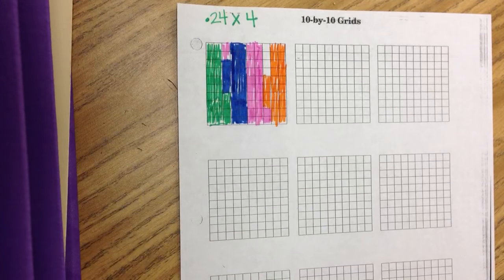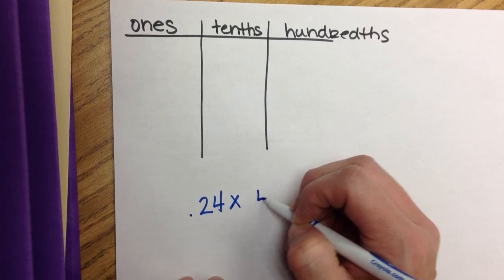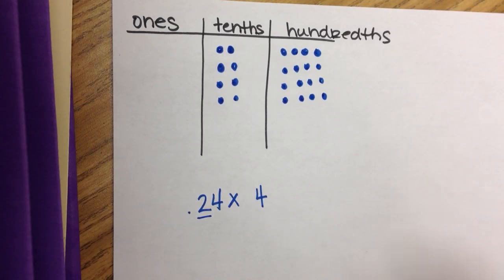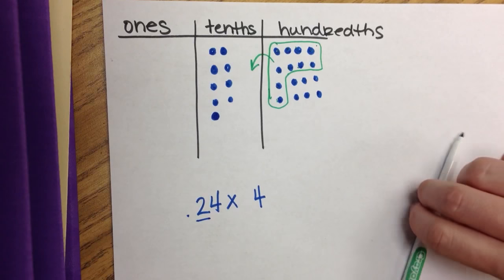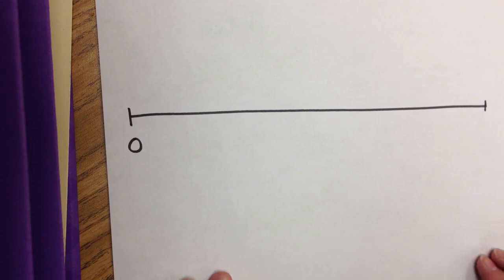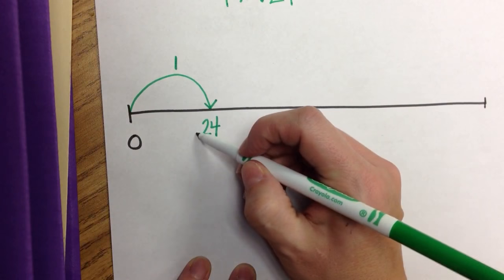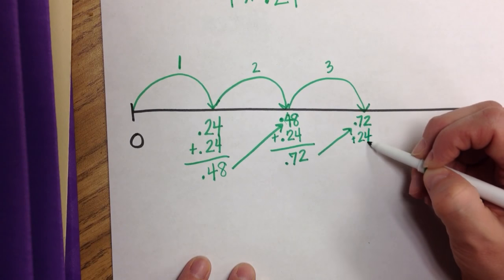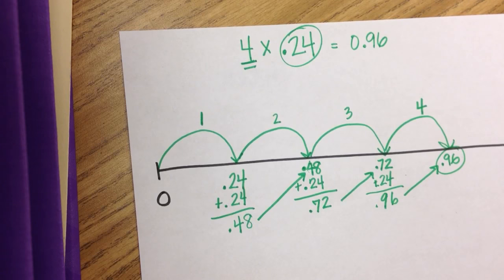Multiplying a decimal by a whole number